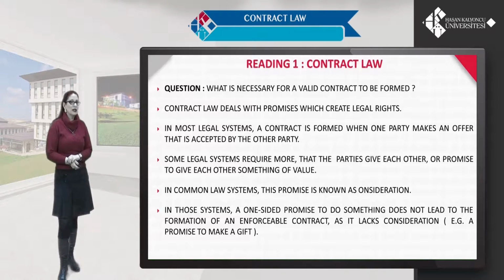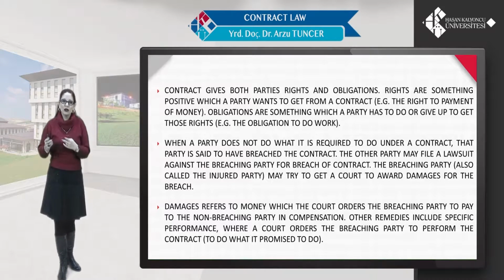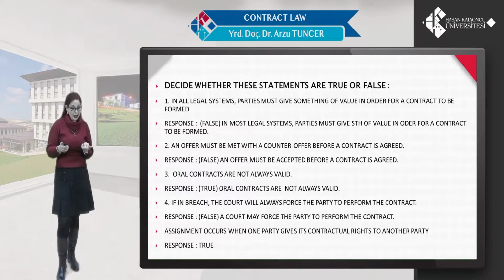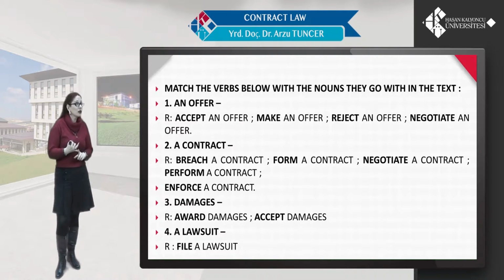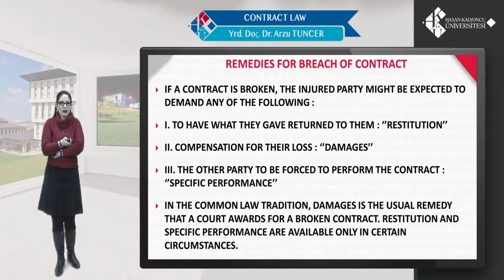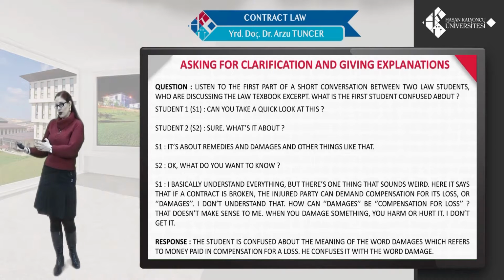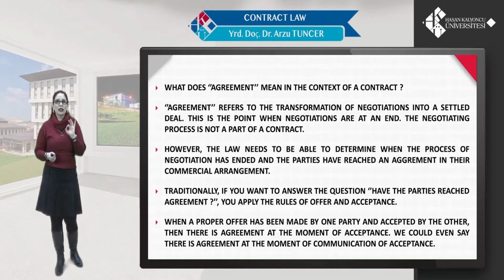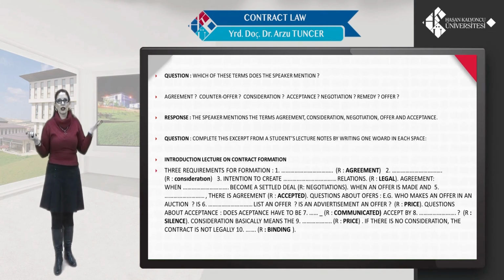Arzu Tuncer Contract Law